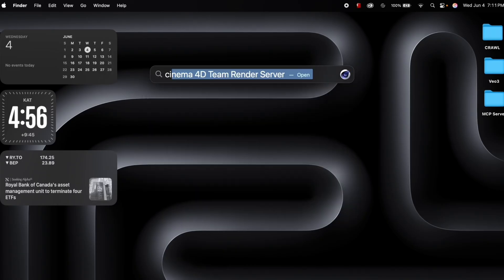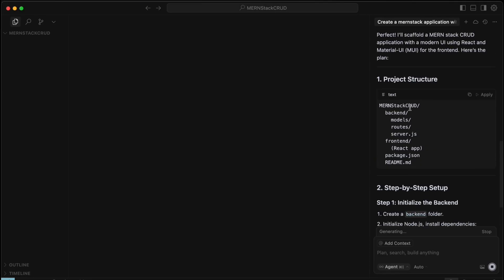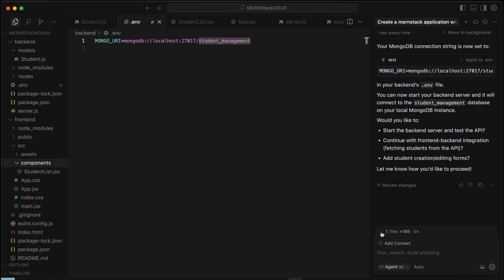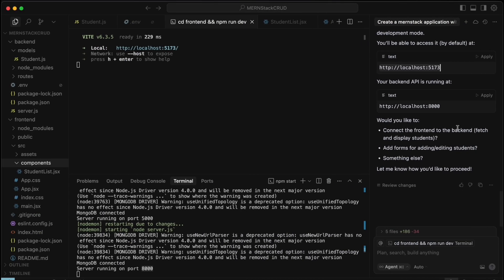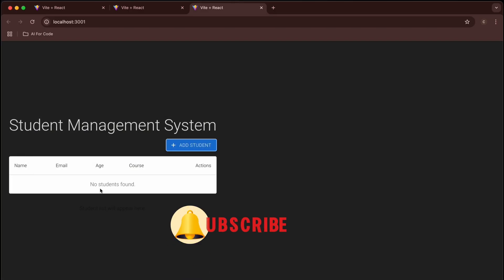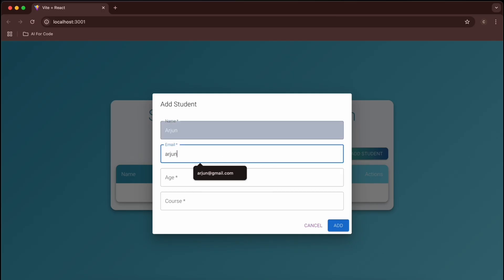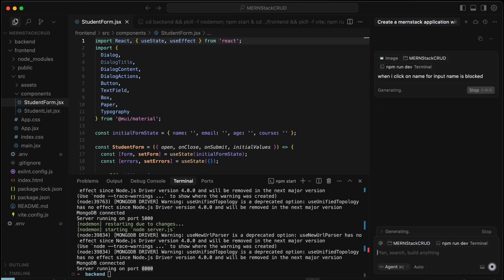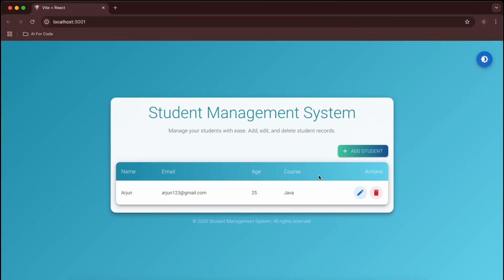Getting Started with Vibe Coding using Cursor | MERN Stack Vibe Coding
Dive into Vibe Coding with the MERN Stack (MongoDB, Express.js, React, Node.js) and elevate your workflow using Cursor! This comprehensive guide covers everything beginners need to set up their environment, understand Vibe Coding principles, and start building dynamic web applications with enhanced productivity.